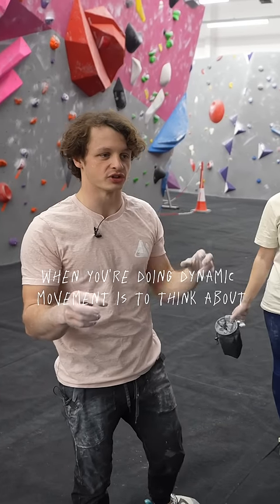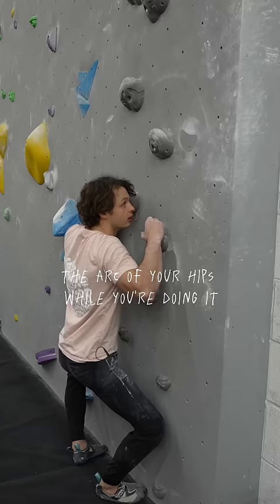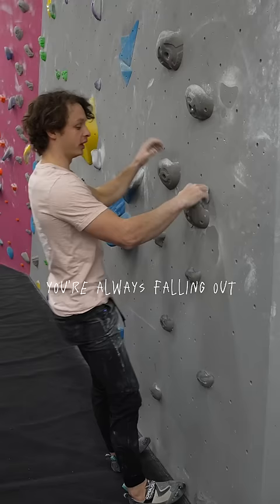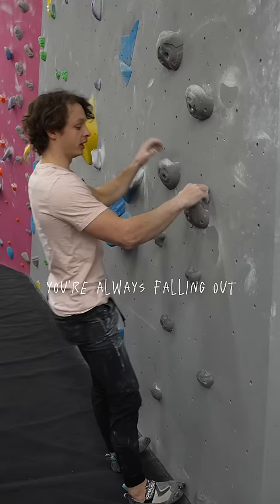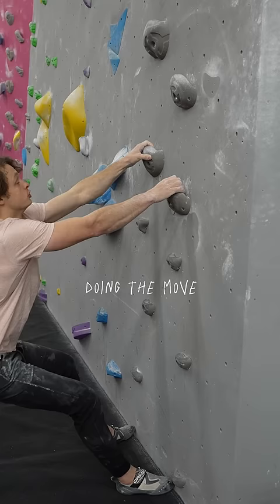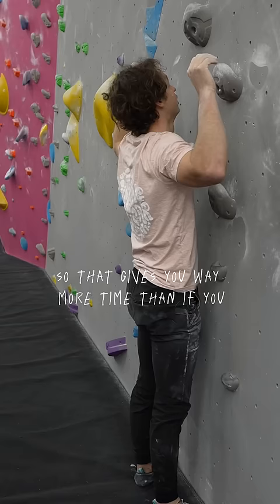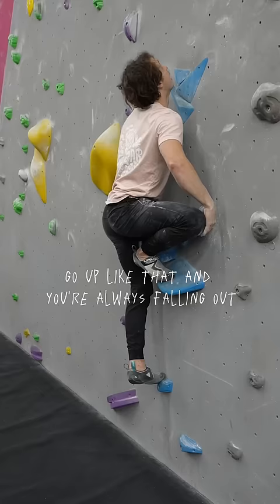The cheat code of dynamic climbing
Alex Waterhouse explains how to level up your dynamic movement.